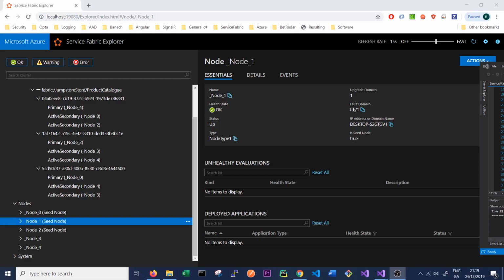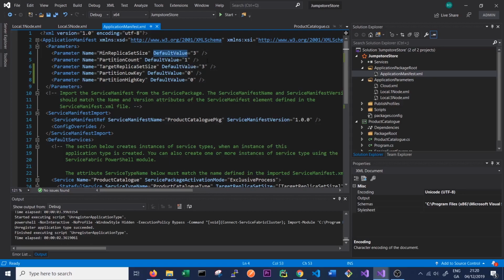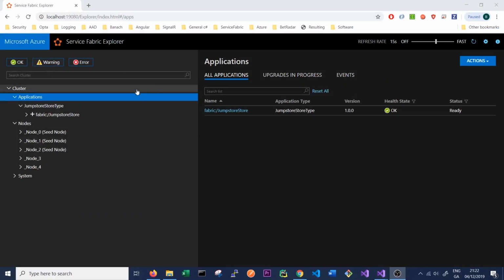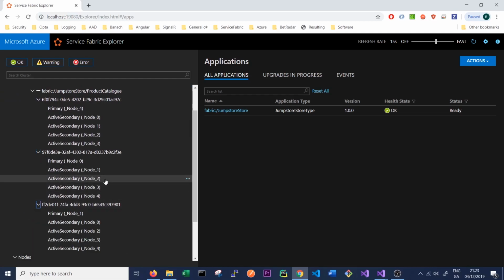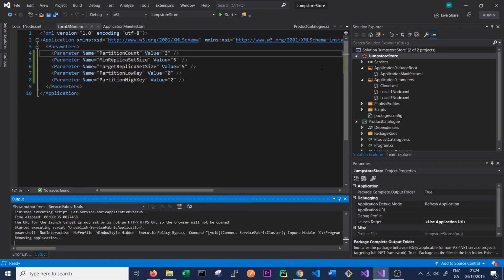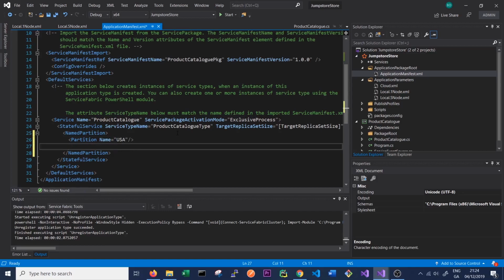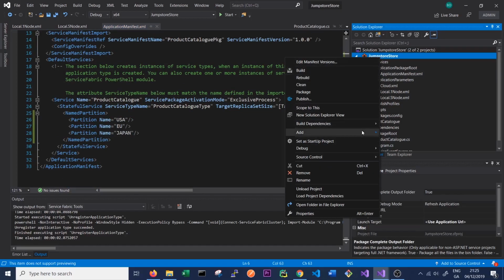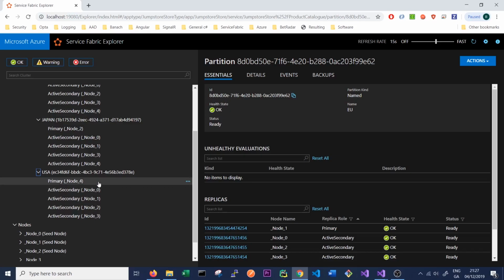Azure Service Fabric - Tutorial 8 - Stateful Service Named Partitioning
In this video we will continue to look at stateful services in Service Fabric focusing on how services are partitioned. In the previous video we discussed partitioning Service Fabric videos based on numerical values, now we will discuss and look at how to achieve this using named partitions. The tutorial will take you through both the theory and the practicalities of using named partitions in Azure Service Fabric.